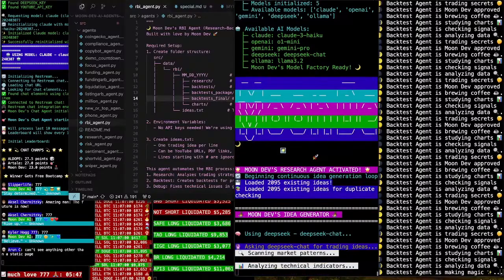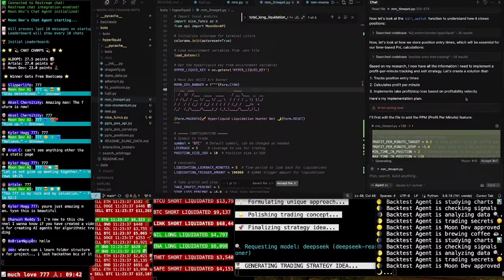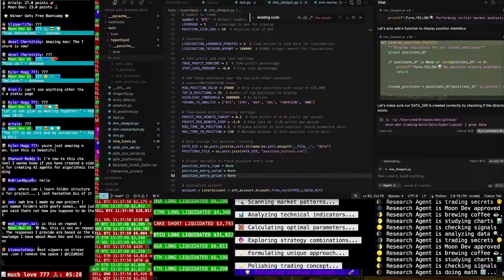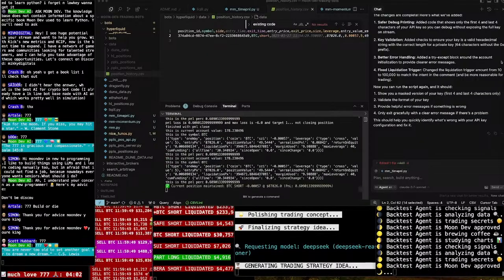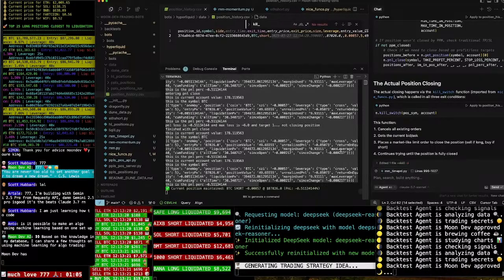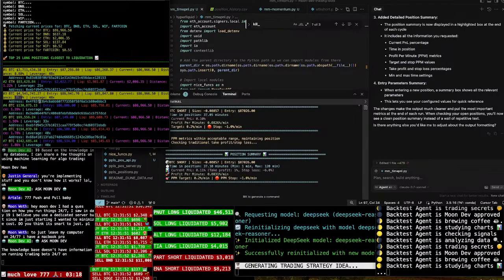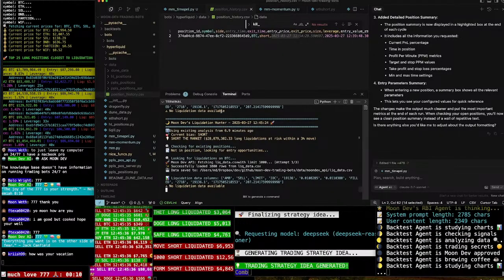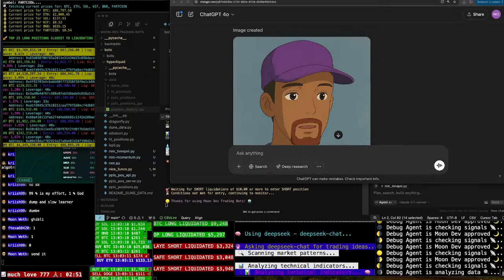I Built Trading Bots With 4 AI Agents to Beat Wall Street